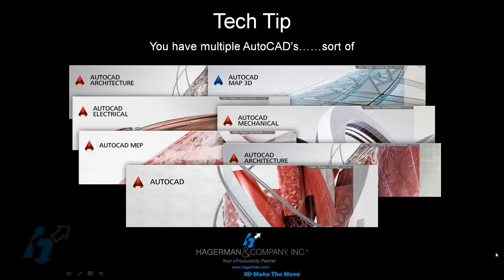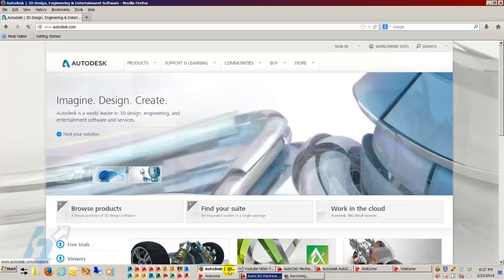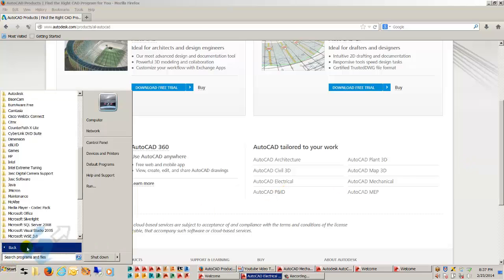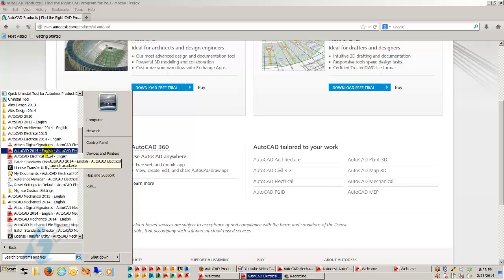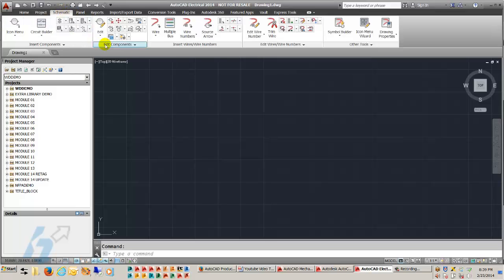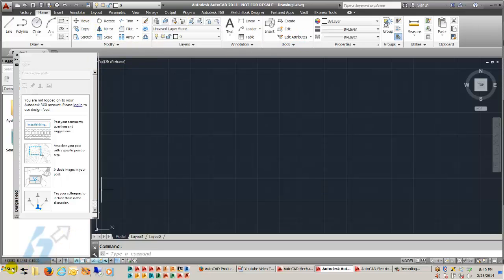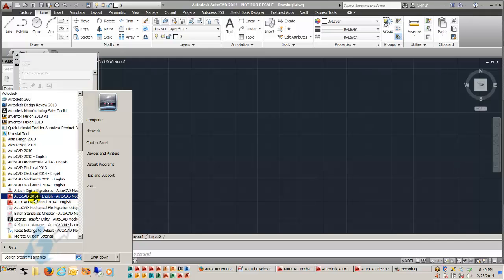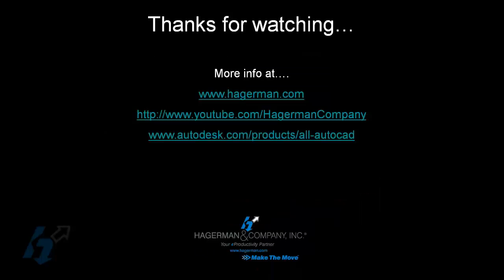AutoCAD - Multiple Profile Icons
When installing the AutoCAD Verticals, you have an option to run a basic or Vanilla profile AutoCAD instead of the Vertical.